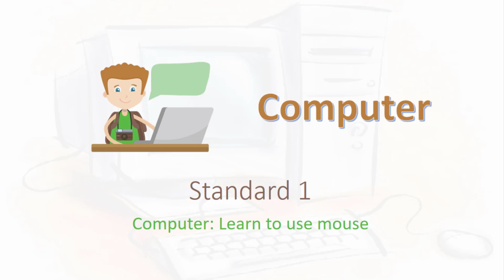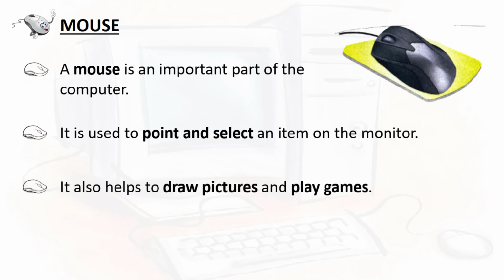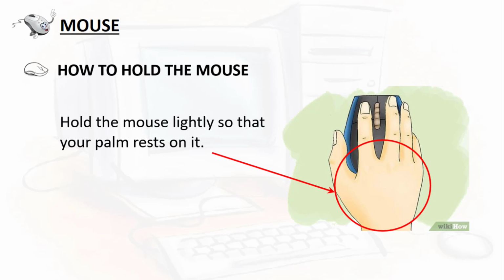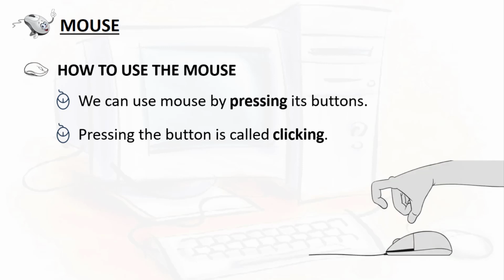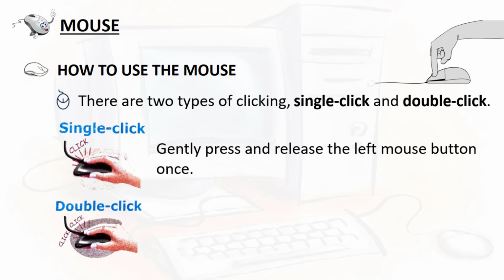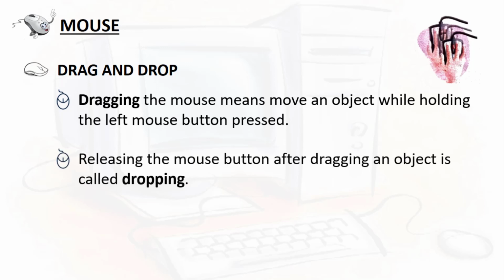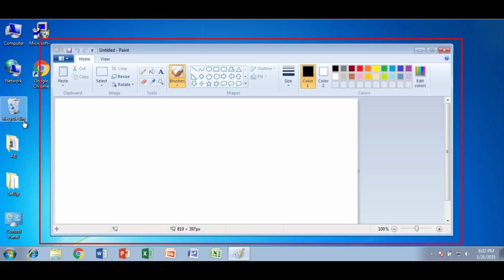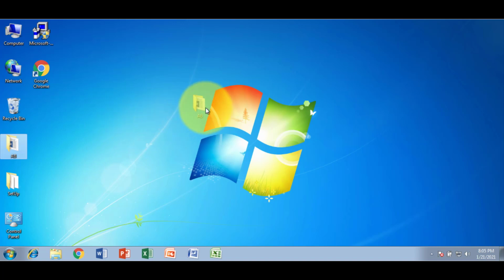Computer: STD 1 Learn To Use Mouse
This video is for STANDARD 1 students.
In this video, we will get knowledge about how can we use mice while working with computer systems.

STANDARD 5
Computer: STD 5 PART 2 MS Word: Header, Footer, Change Case, Page Border and Page Colour

COMPUTER GUJARATI

IMAGE SOURCE:-